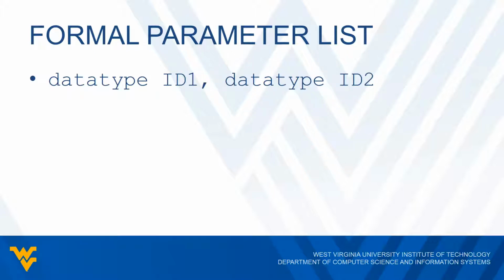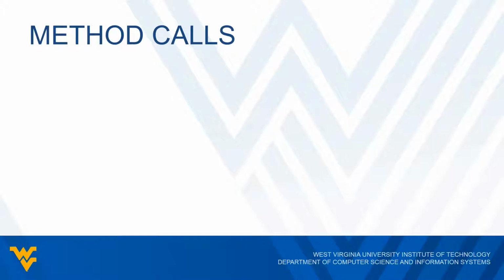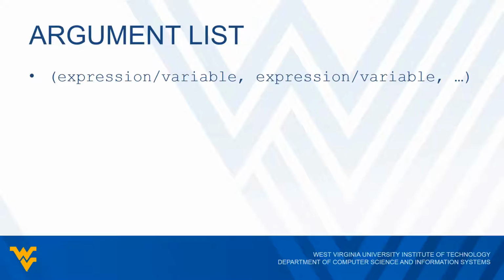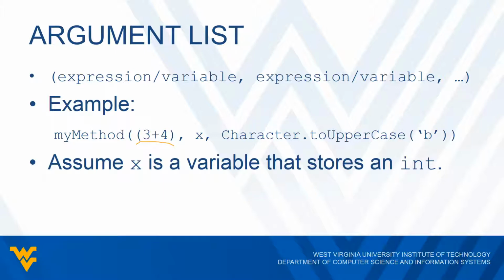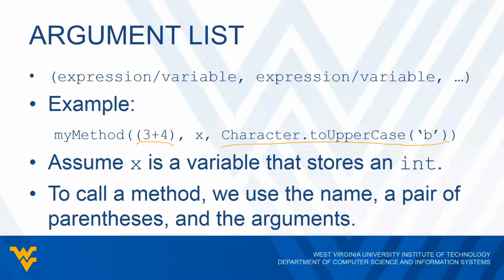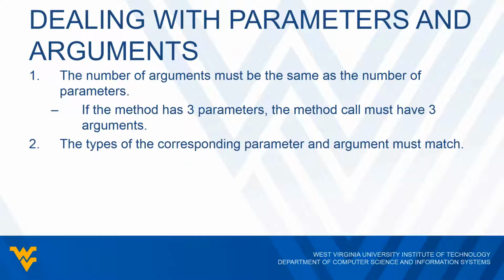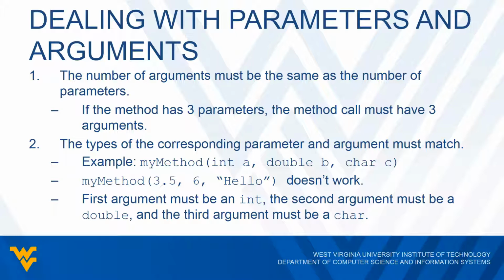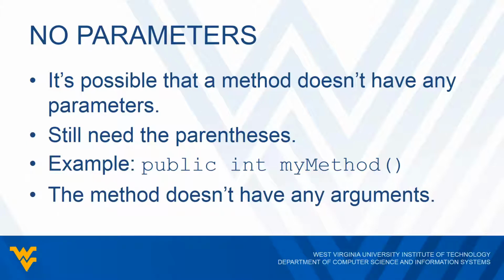CS 121, Lecture 22c